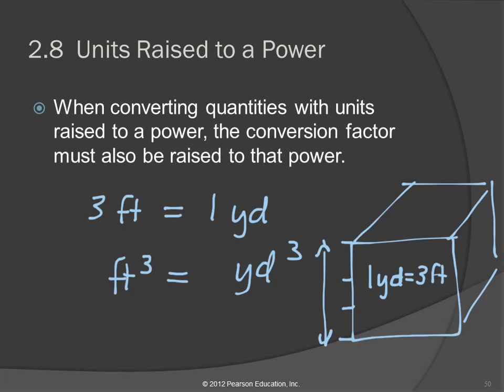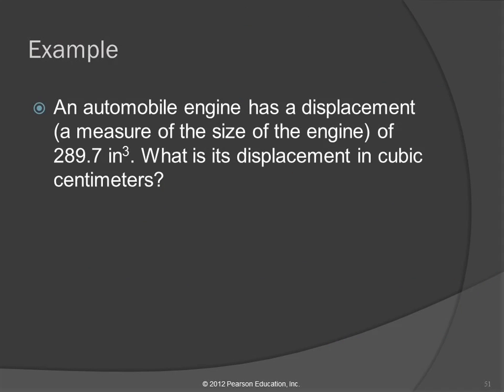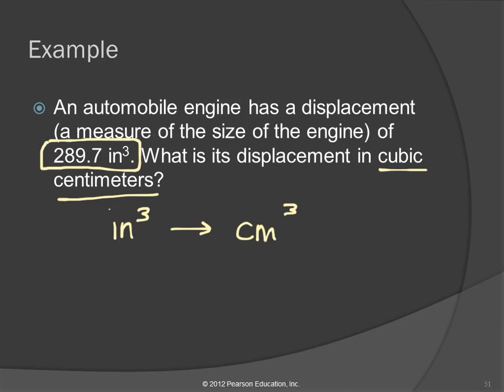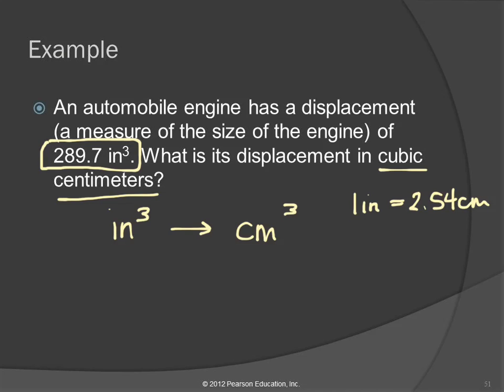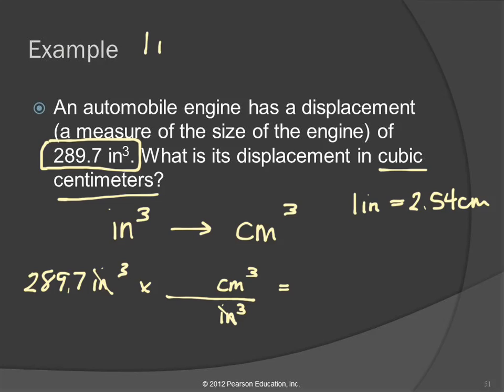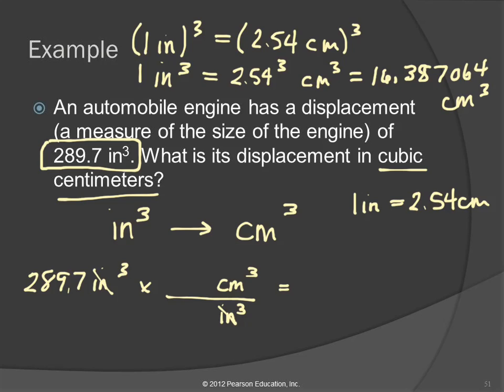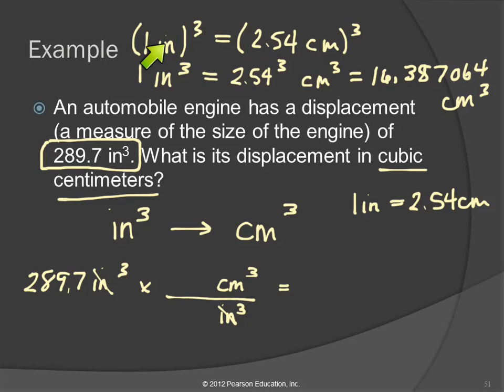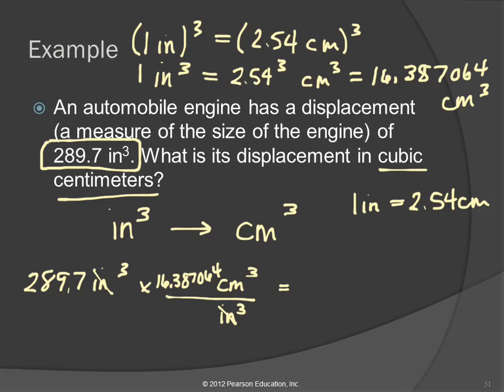3A 2.8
8/14/11 lecture at FCC